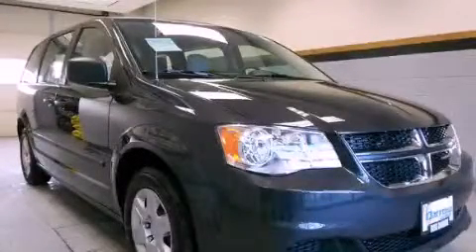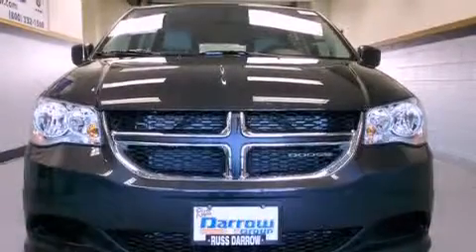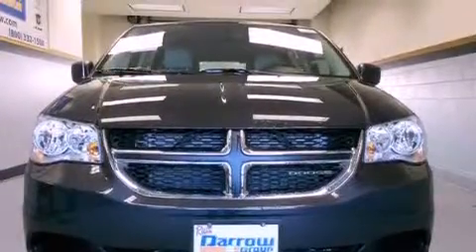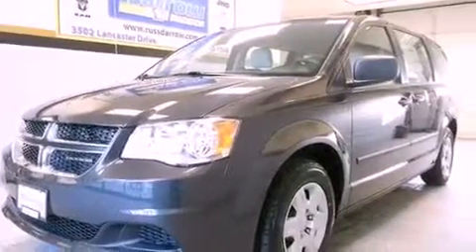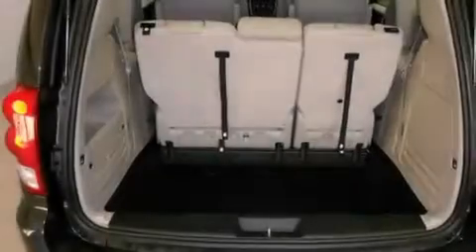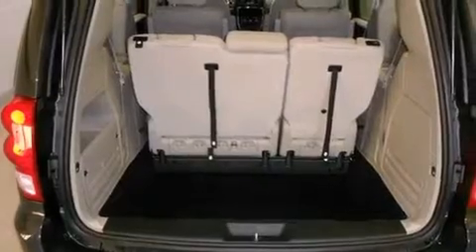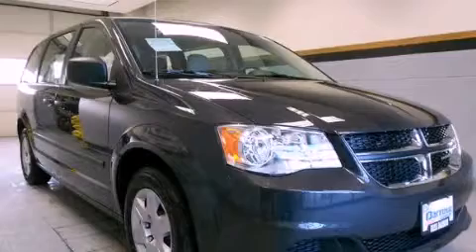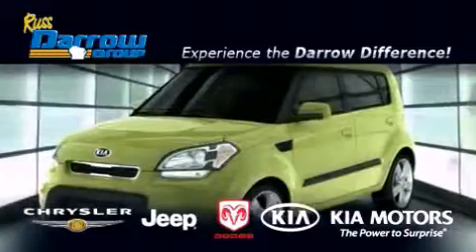2012 Dodge Grand Caravan Madison WI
Year : 2012
 Make : Dodge
 Model : Grand Caravan
 Engine : 3.6L
 Trans . : Automatic
 Exterior : Charcoal
 Miles : 7

 Stock : D12062

 3502 Lancaster Dr.

 2012 Dodge Grand Caravan Madison WI